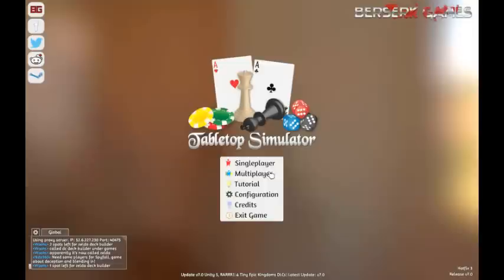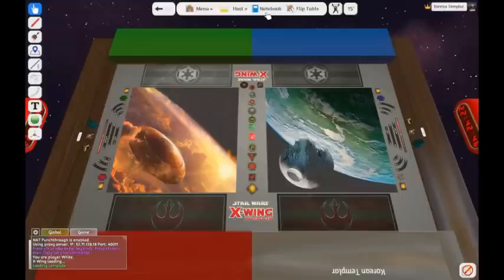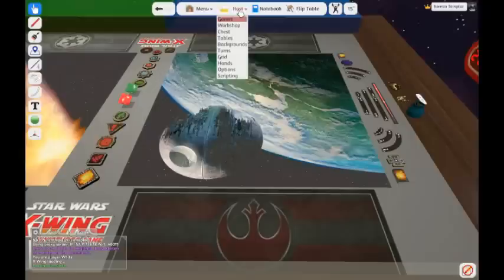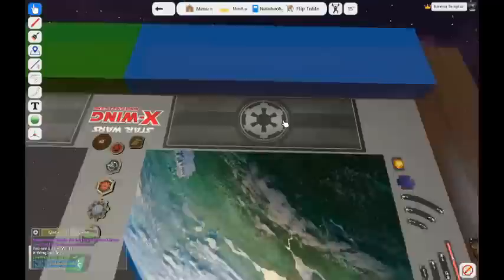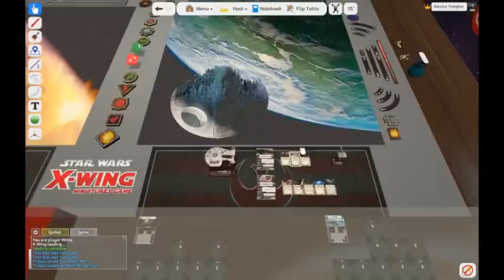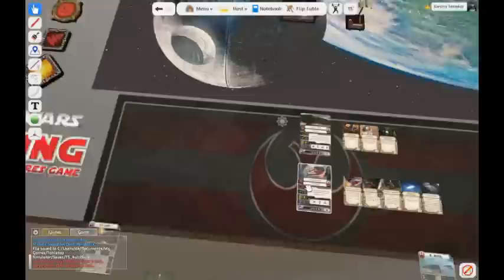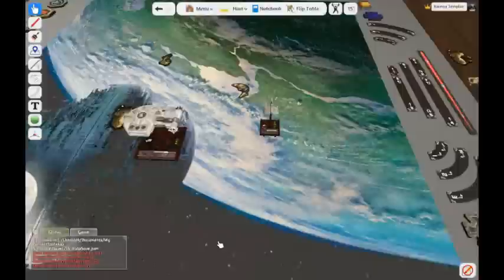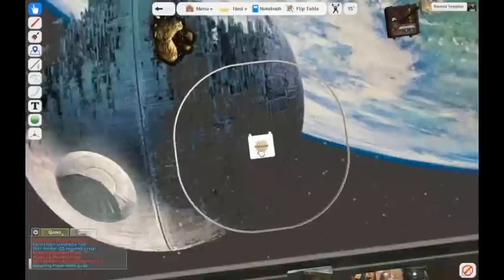Quick Overview of X-Wing on Tabletop Simulator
This is a quick overview on how to play X-Wing the Miniatures Game on Tabletop Simulator.